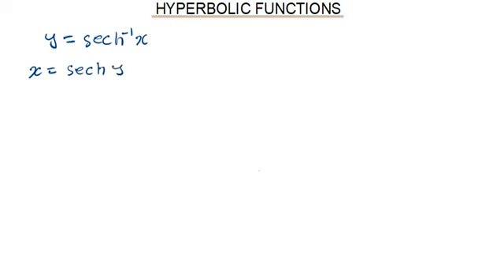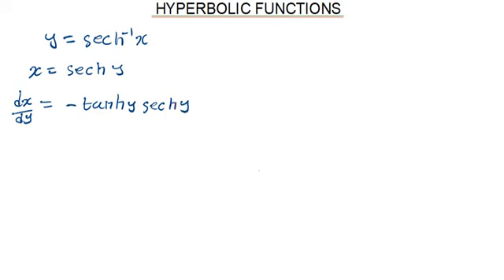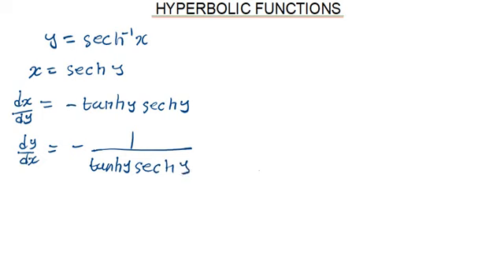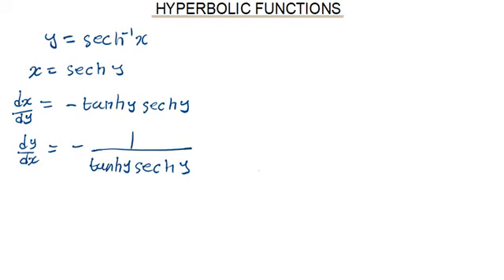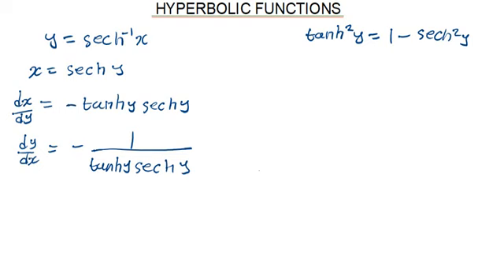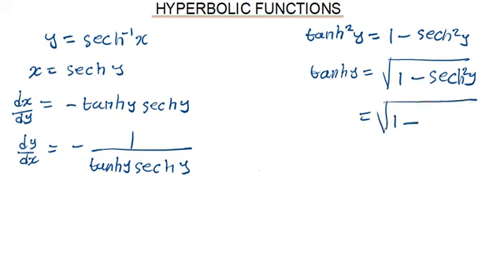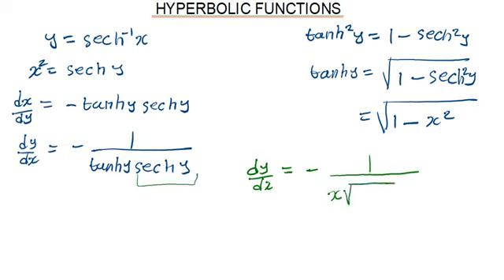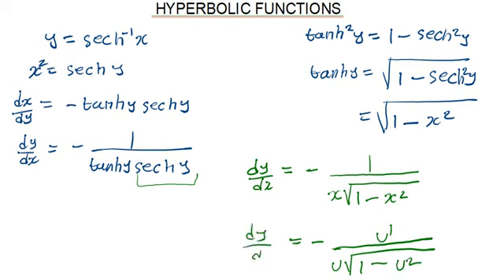Derivatives Of Inverse Hyperbolic Functions _ (4 of 6)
in this video I take you through how you can determine the derivative of the inverse hyperbolic function y = sec h^-1(x)